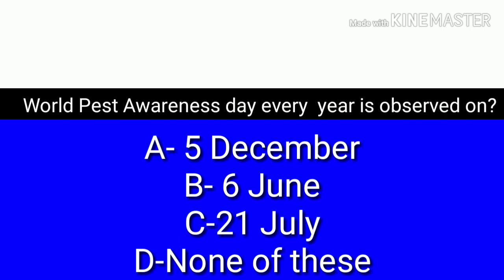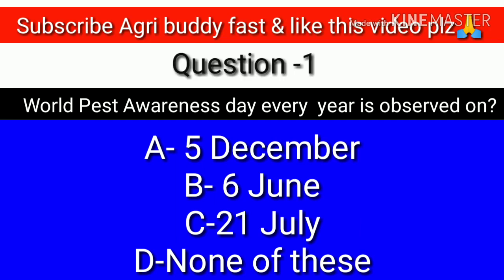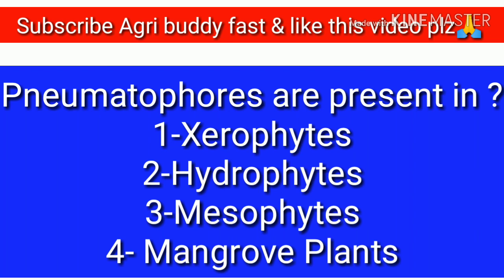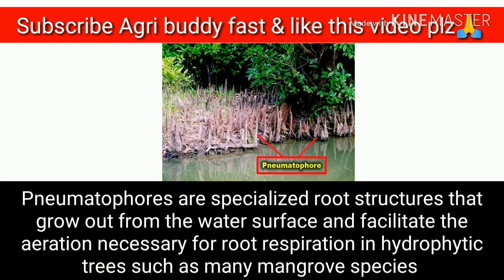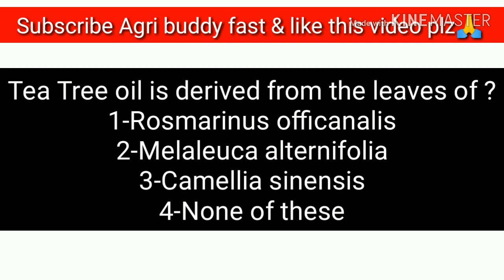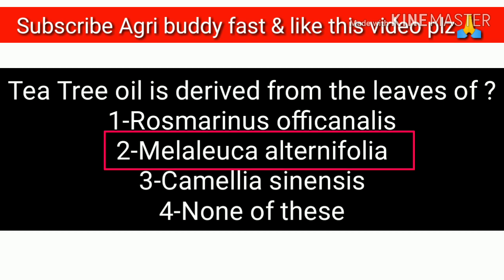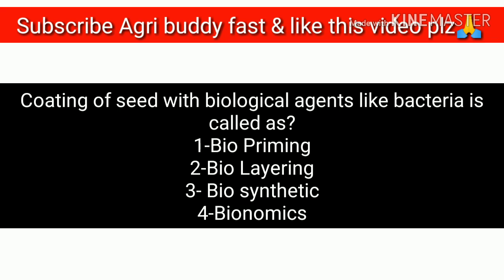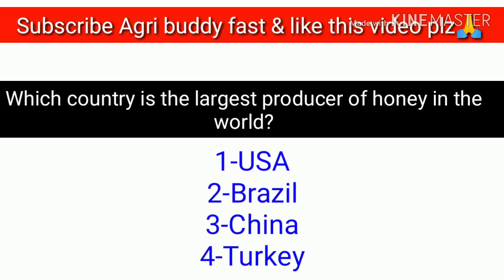General Agriculture Quiz -30 For AFO, NABARD & Other Agriculture exams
Agricultural quiz for all agriculture exams. agri for afo, Nabard..